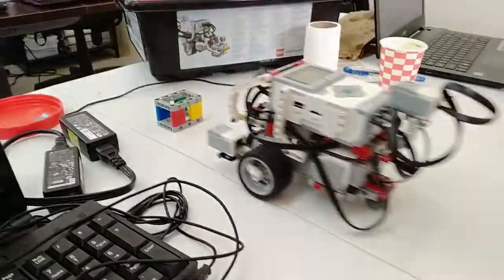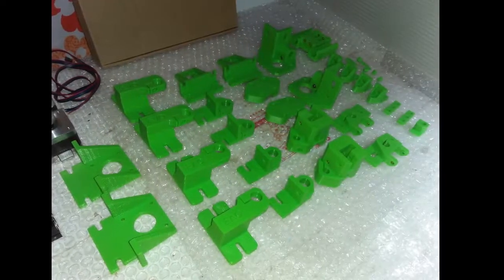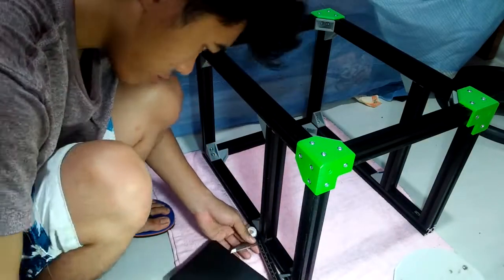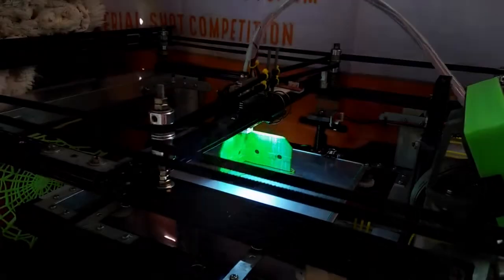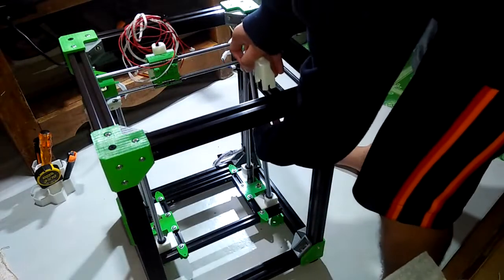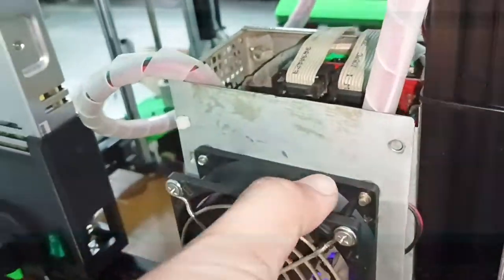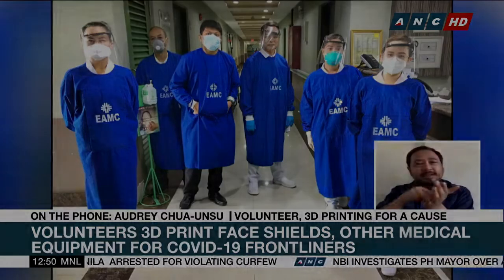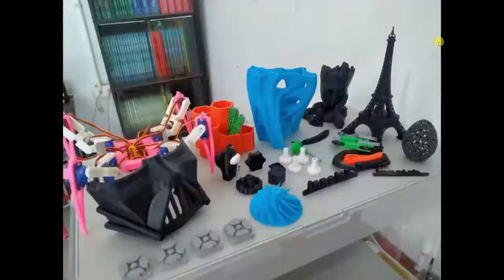GreenBee Hypercube Evolution 3D Printer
Hello makers and innovators. I just want to share how I built my 2nd DIY 3D Printer named GreenBee.

GreenBee actually came from Hypercube Evolution (Hevo) an open source core xy 3D printer developed by Scott3D inspired from the excellent Hypercube 3D printer that was started by Tech2C.

The design files can be found and downloaded at Thingiverse 3D Model Library. Link provided below